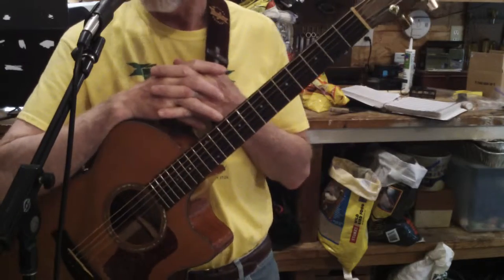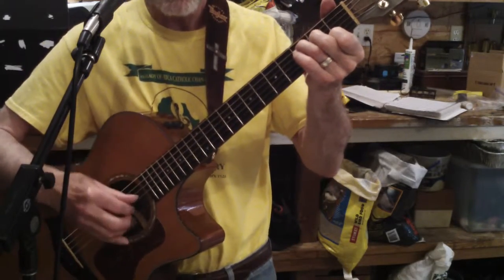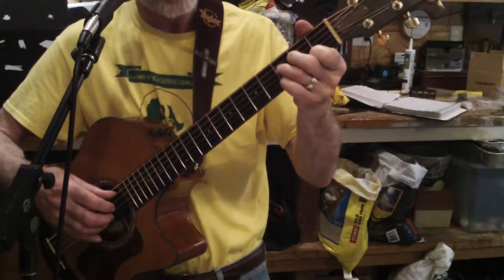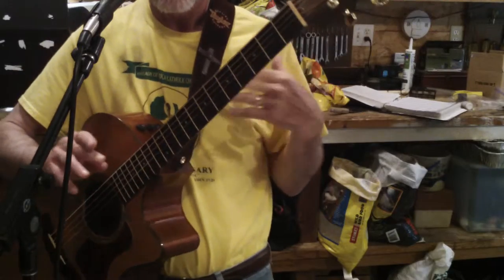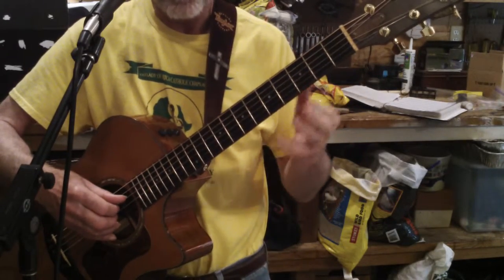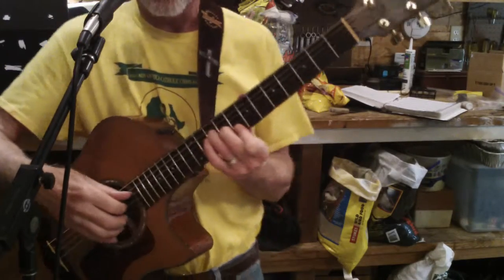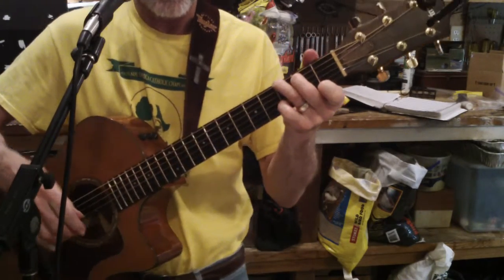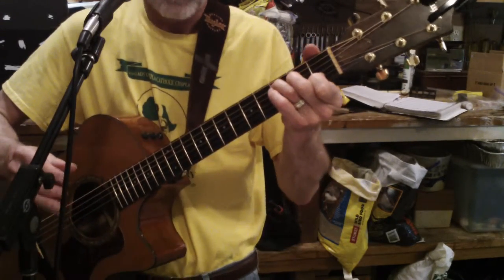I Surrender All - solo guitar (LGH Lsn 20)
I sang this song long ago in the Southern Baptist church. The arrangement makes great use of the 6th interval and will also stretch you moving up the neck. You should be comfortable with barre chords before tackling this piece. Here's the sheet music: